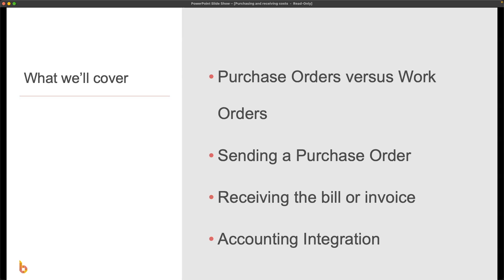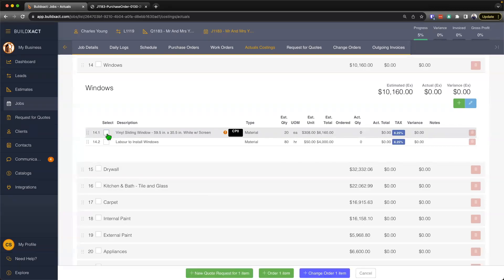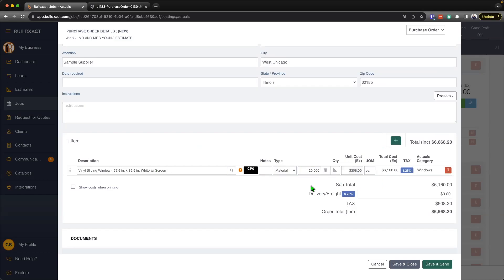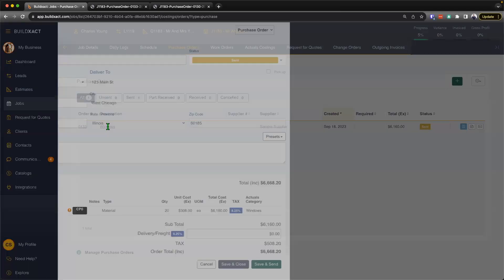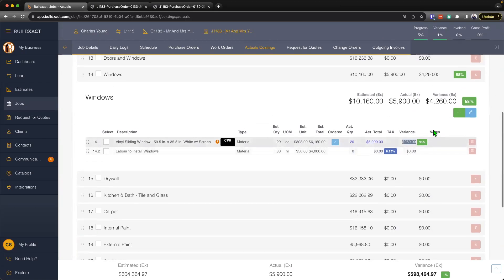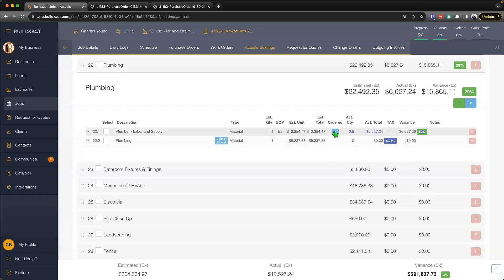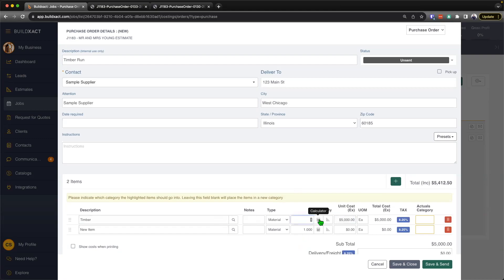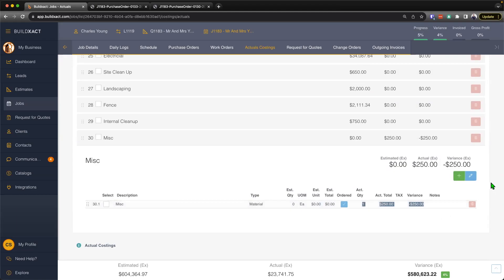Send purchase orders and understand receiving costs with Buildxact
In this video, we'll take you through how to send purchase orders and understand receiving costs with Buildxact